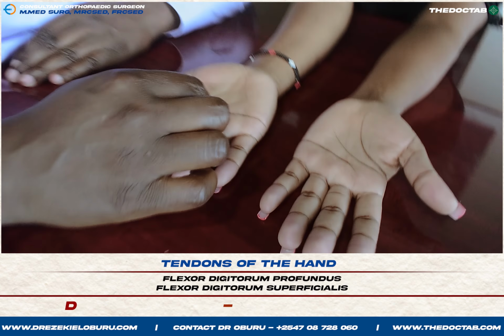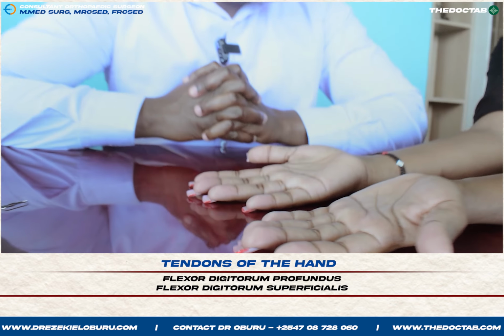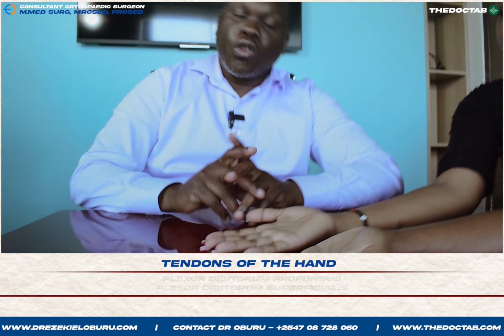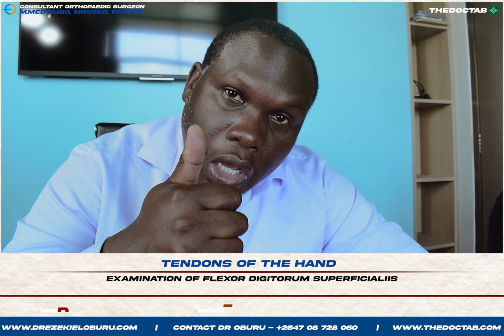Tendons of the Hand | Dr Ezekiel Oburu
Join Dr. Ezekiel Oburu on DOCTAB as he offers insights about the examination of the flexor tendons of the hands.

DocTab is a healthcare revolution sweeping across Africa. Our mission is crystal clear: to improve HEALTH in Africa and across the continent by driving awareness and knowledge through a dynamic and comprehensive approach.

Follow DocTab

Video shot and Edited by Dr Evans